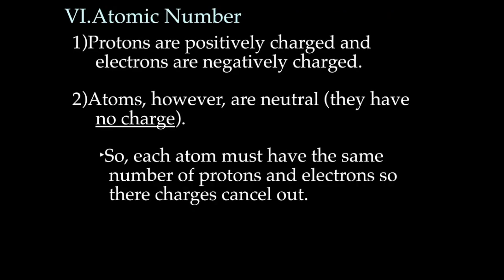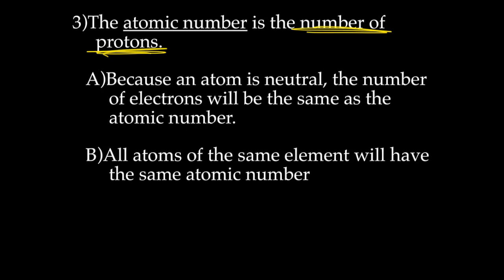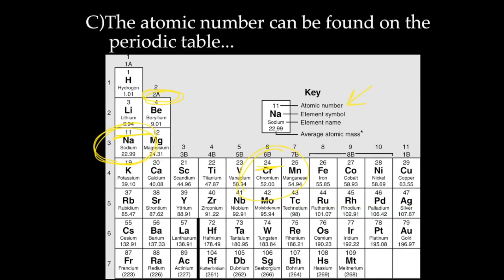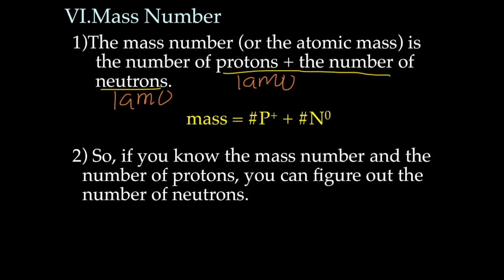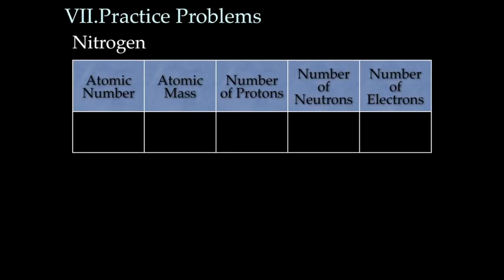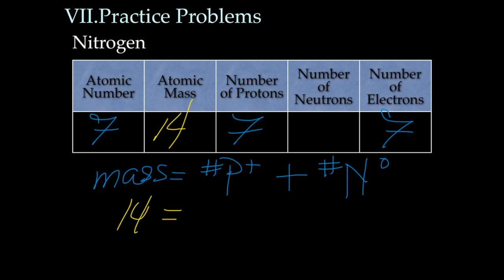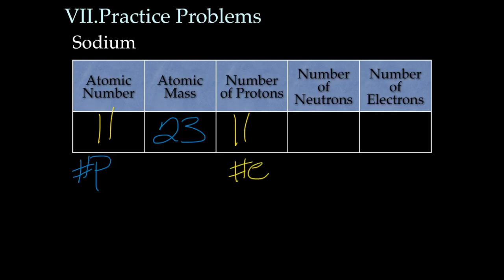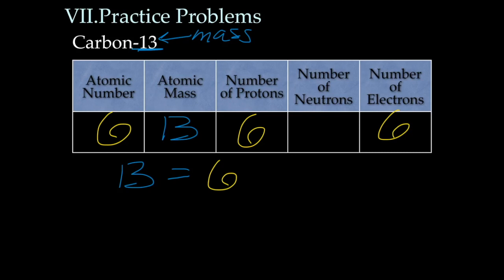Introduction to Atoms Part 2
During this lecture we will discuss atomic number and atomic mass and how to calculate numbers of protons, neutrons, and electrons.